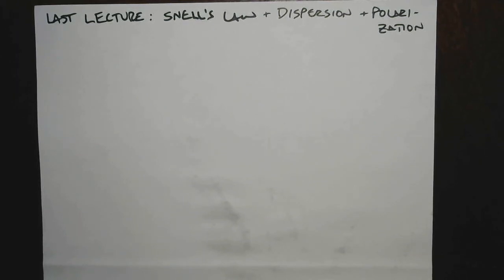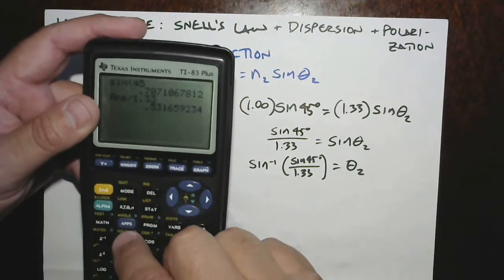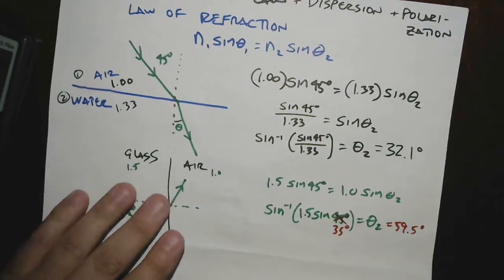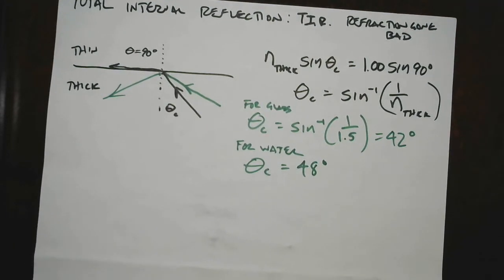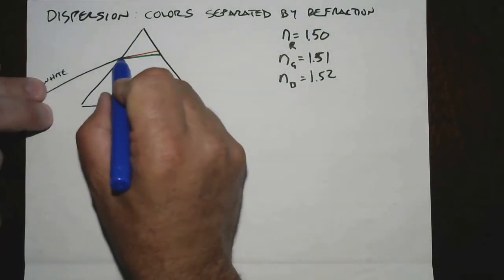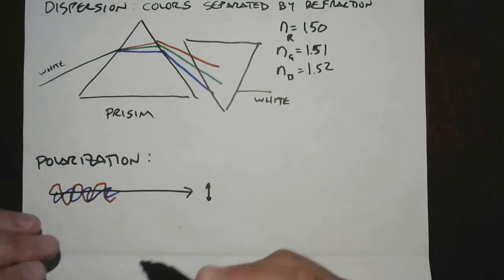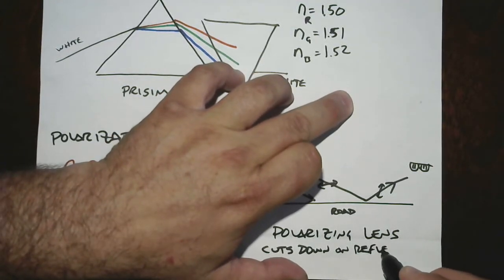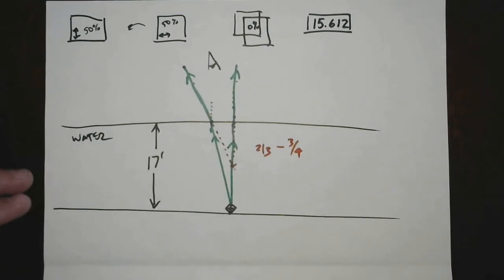Light7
Snell's Law/Refraction/Total Internal Reflection/Dispersion/Polarization